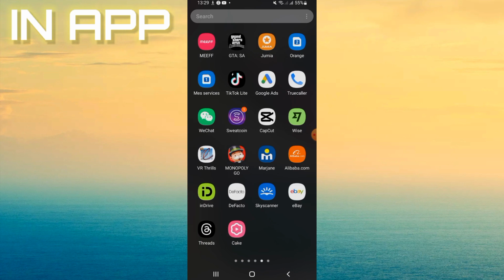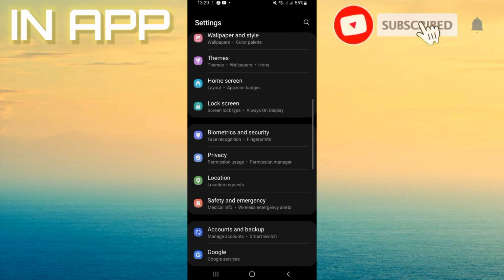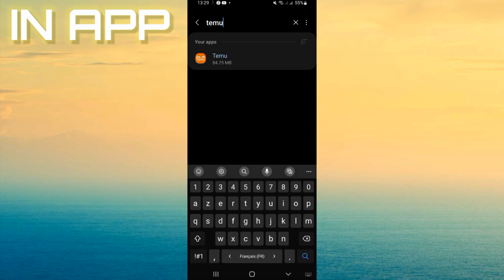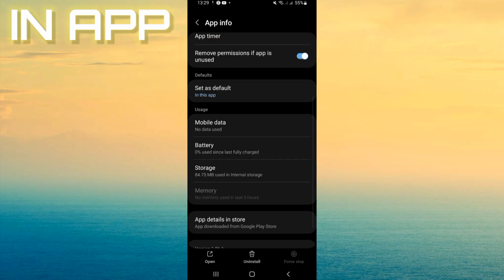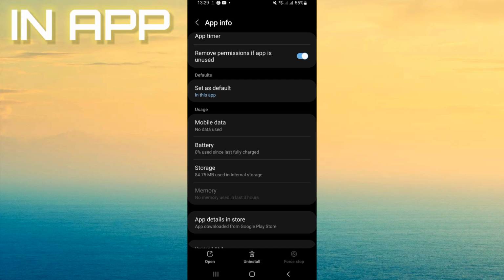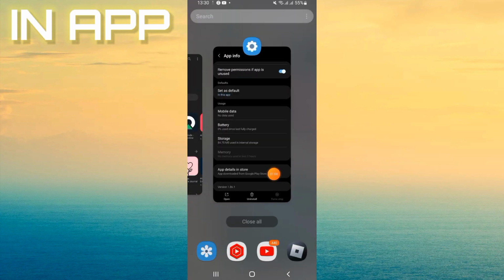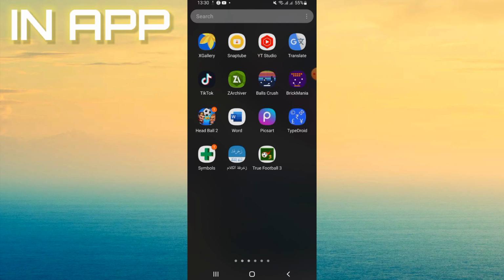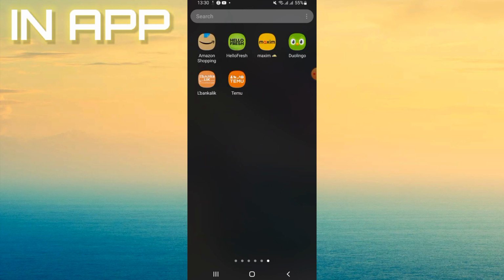How To Fix And Solve Temu Wishlist Not Showing and Not Working (easy solution)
How To Fix And Solve Temu Wishlist Not Showing (easy solution)
TEMU